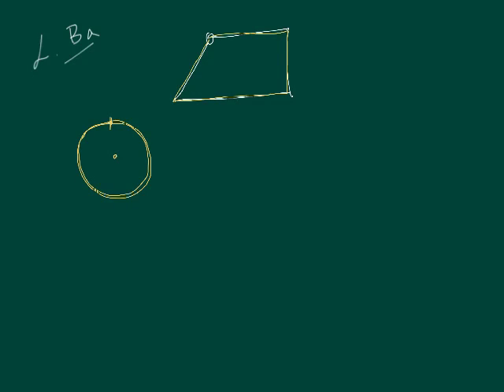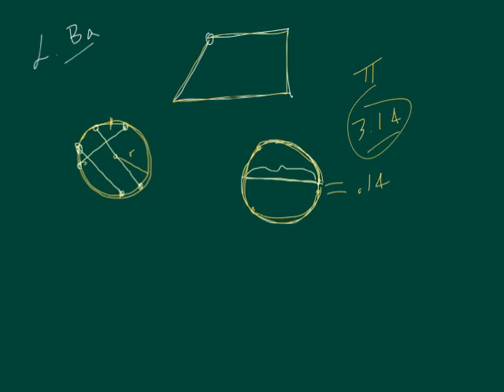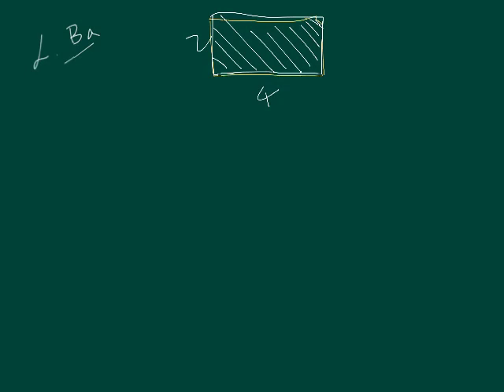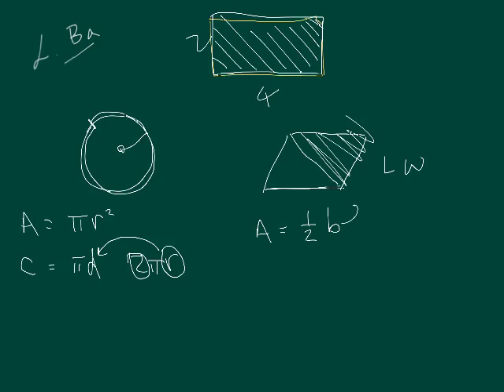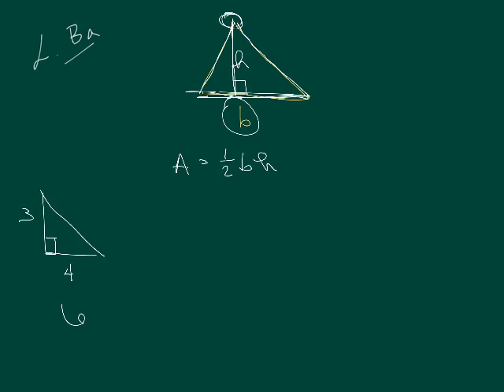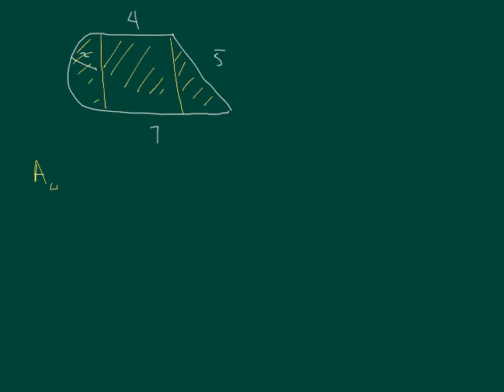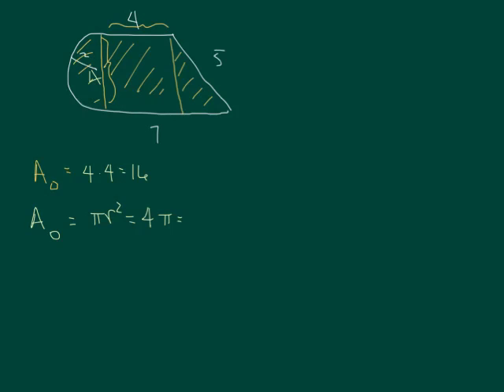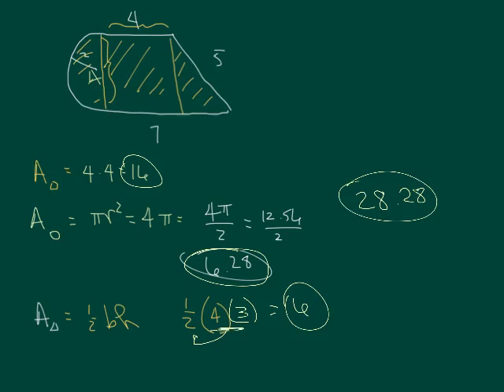L. Ba, algebra 2